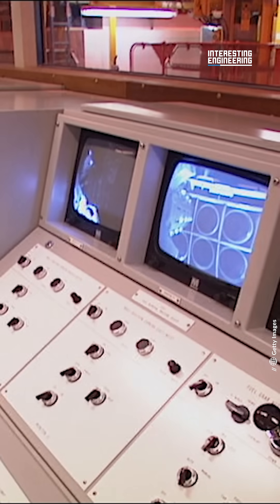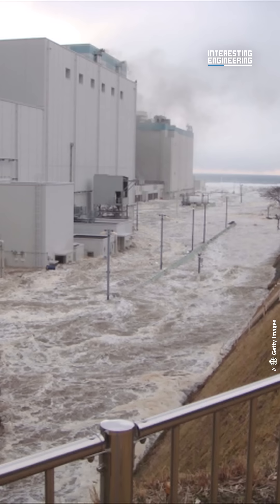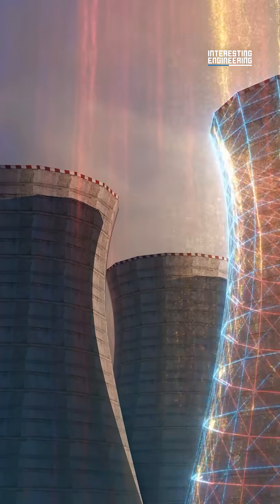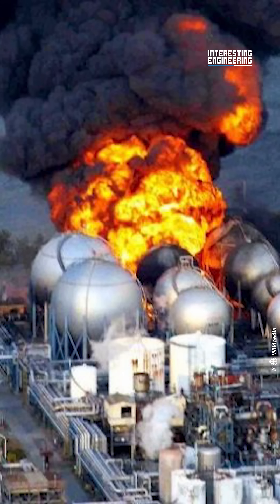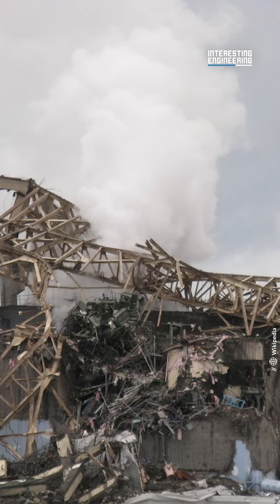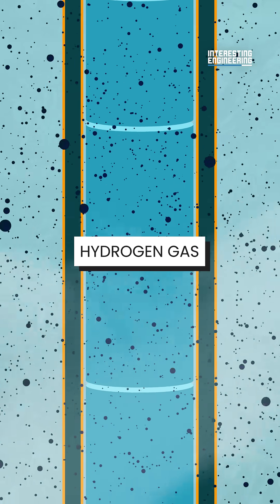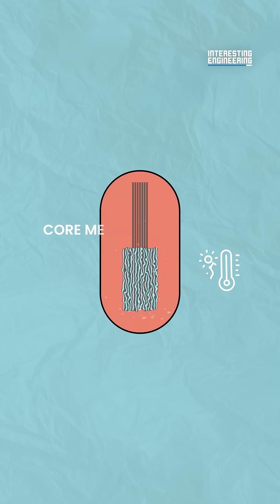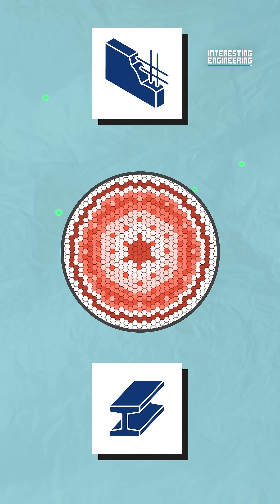What Happens in a Nuclear Meltdown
The nightmare of a nuclear meltdown has haunted people all over the world ever since Chernobyl. But its power cannot be ignored. What really happens during a meltdown? And just how big of a risk is it?